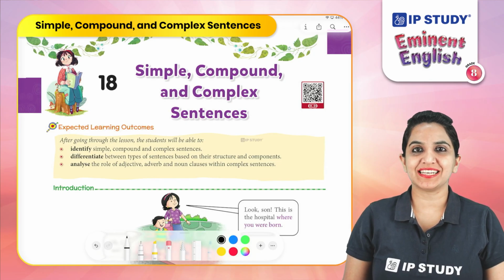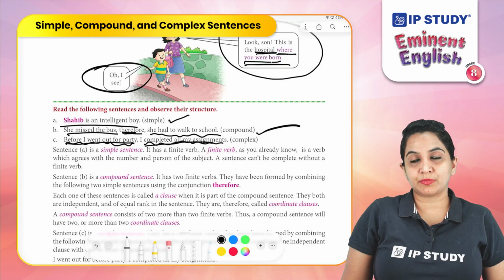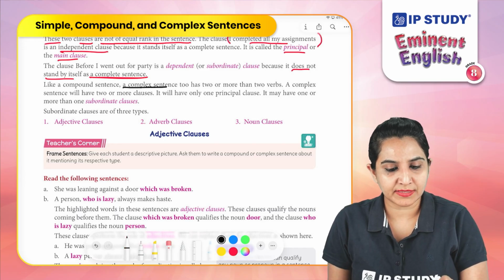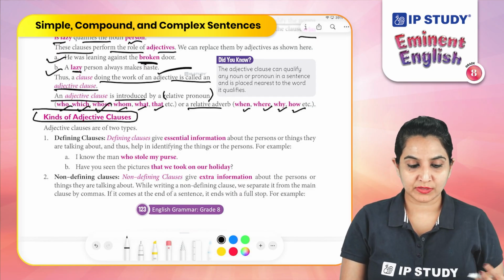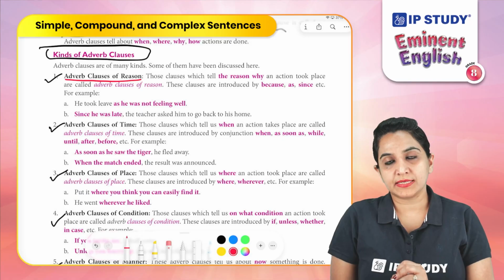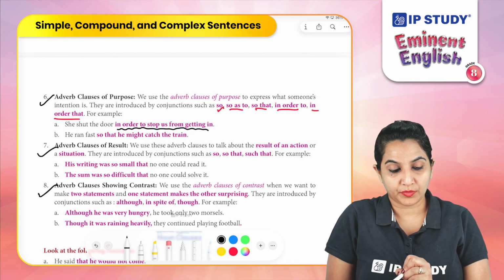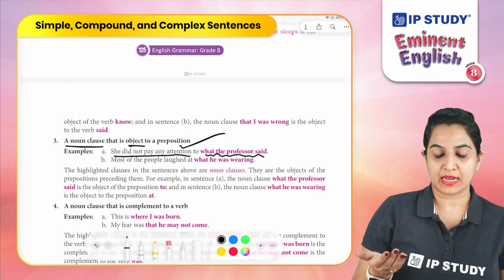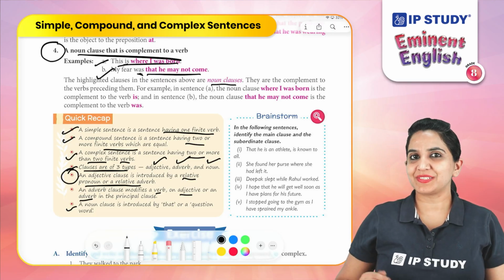Simple, Compound and Complex Sentences | Eminent English Grammar Grade 8 | Chapter 18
This chapter helps learners understand the structure of Simple, Compound, and Complex Sentences. Students explore how clauses are combined to form different sentence types, improving variety and clarity in writing. With examples and guided practice, learners develop the ability to construct sentences effectively for both academic and everyday communication.

Topics Covered:
✔️ Definition of simple sentences
✔️ Definition of compound sentences
✔️ Definition of complex sentences
✔️ Differences between sentence types
✔️ Practice in combining clauses